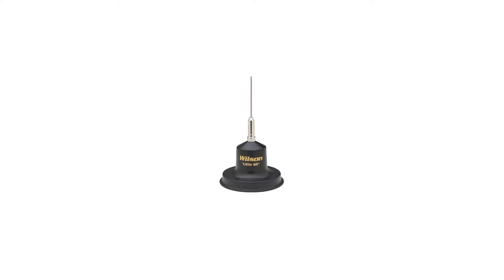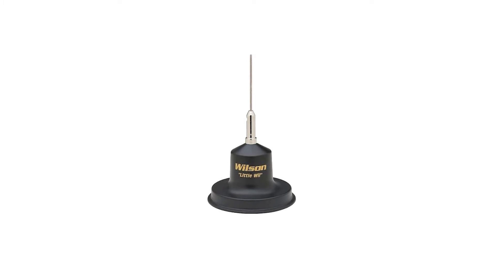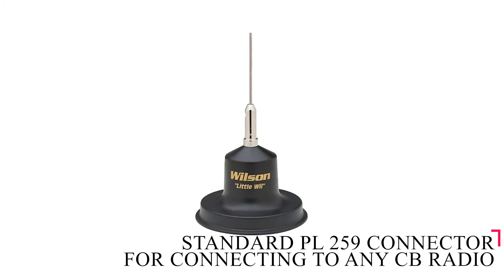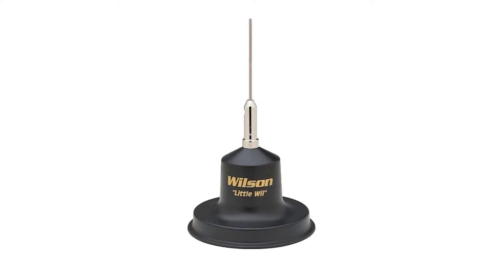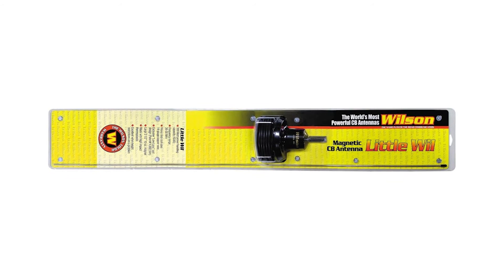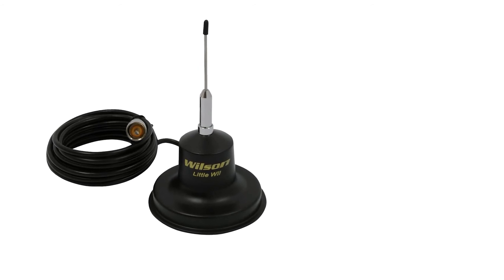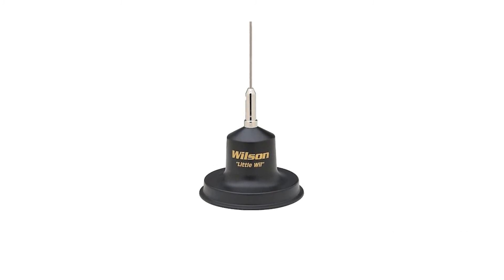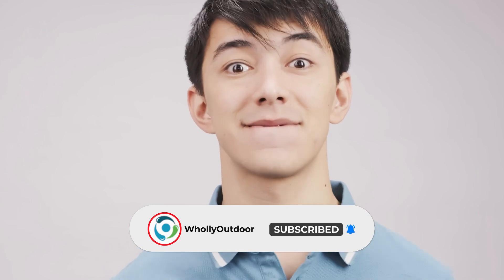Is This The Best CB Antenna? Wilson Little Will CB Antenna Honest Review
►Check Wilson Little Will on Amazon
[paid link]

Not sure if the Wilson 305-38 Magnet Mount CB Antenna "Little Will" is the right CB antenna for you?

In this video, we review Wilson Little Will and discuss all its key features with all the Pros and Cons.

If you want to see how it compares to other top CB antennas check another video where we review the top 5 CB antennas or check the detailed review of the 7 best CB antennas on our website here: